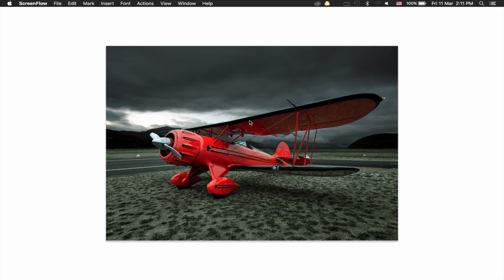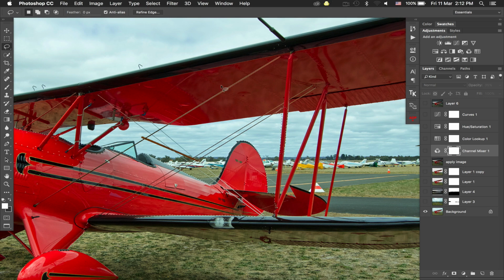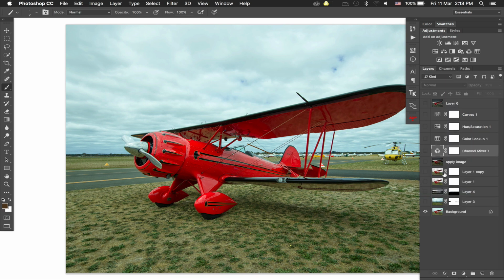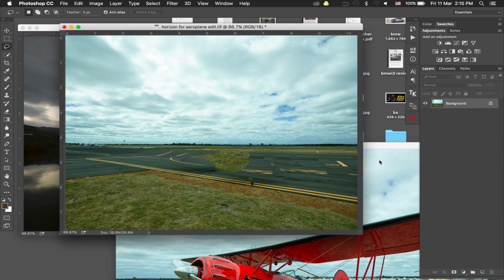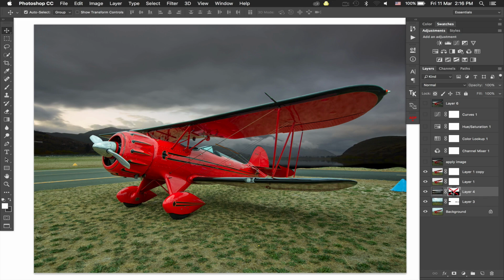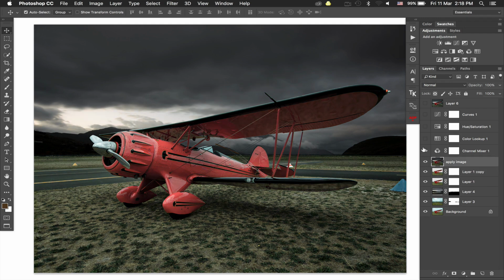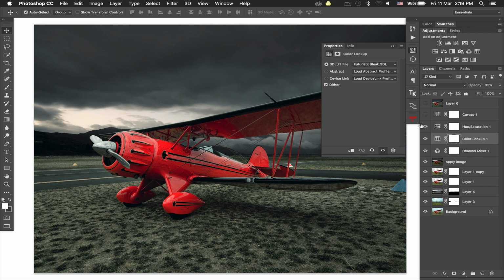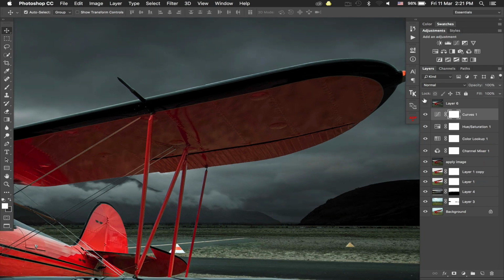How to create compelling aviation Images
Lots of techniques in this tutorial.  I show you how a snapshot can be edited to create a dynamic interesting study of an aeroplane.  I do love my planes!!!